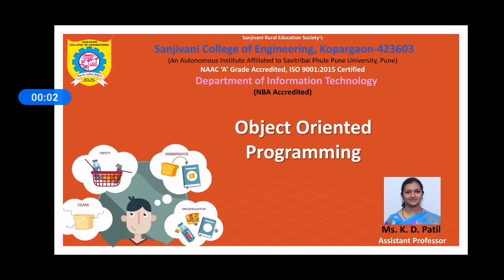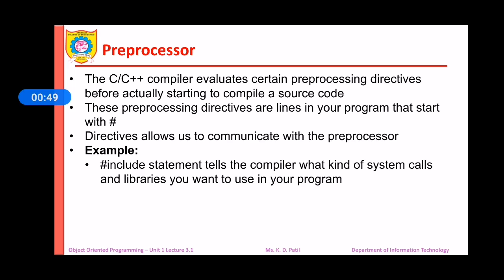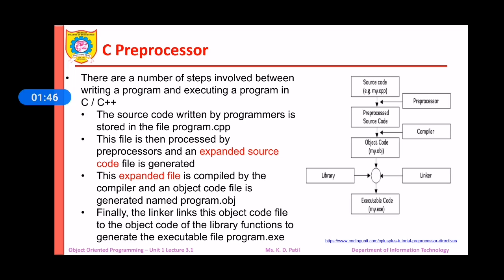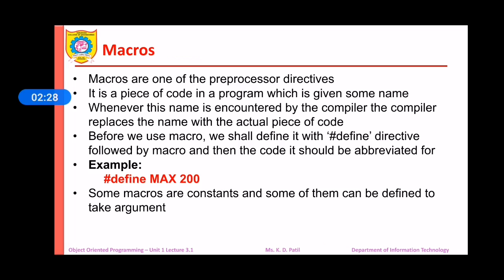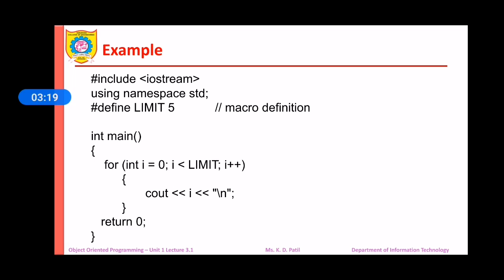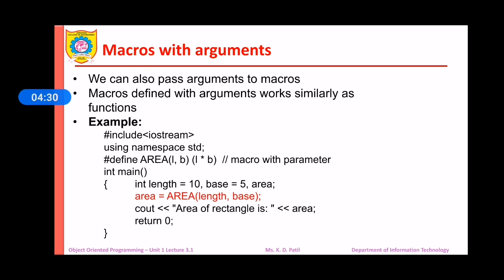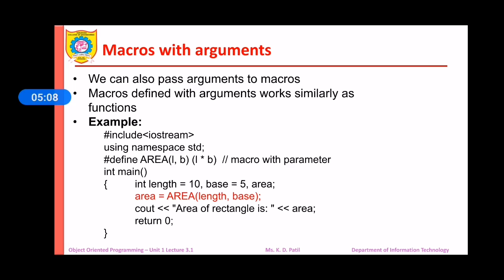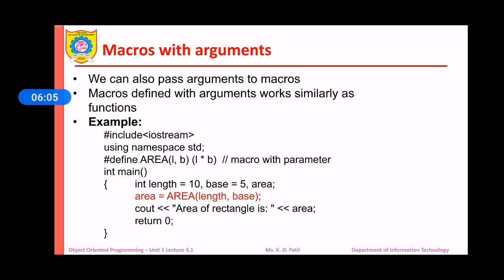Unit 1 Lecture 3.1 Macros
The Preprocessor
Introduction to Macros
Declaration of Macros